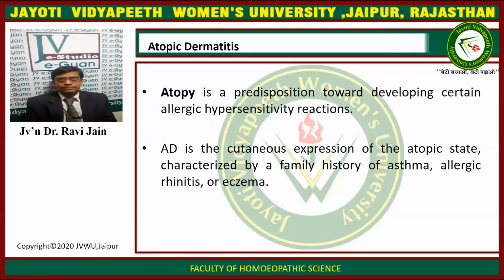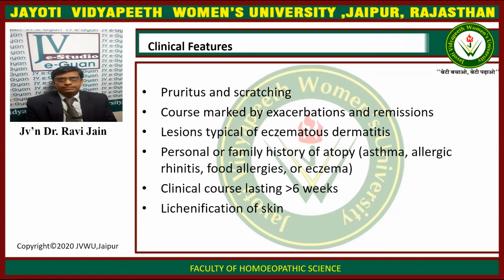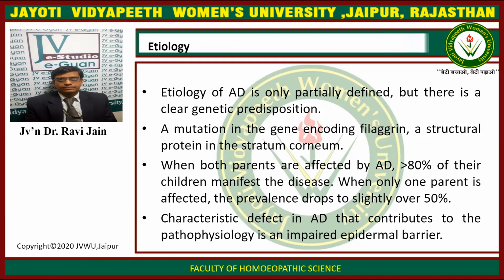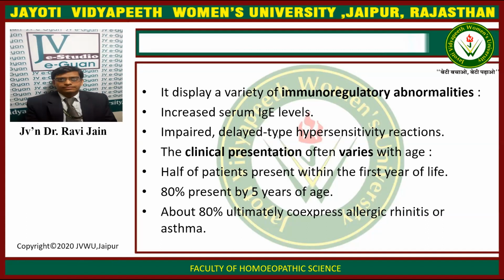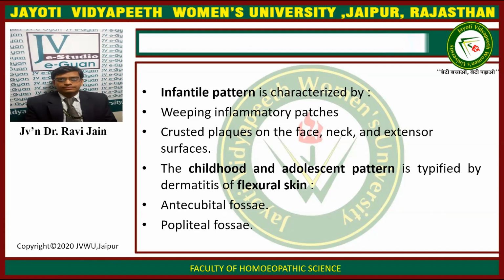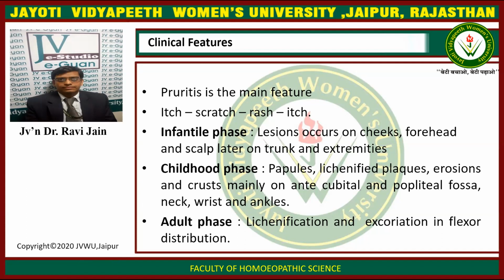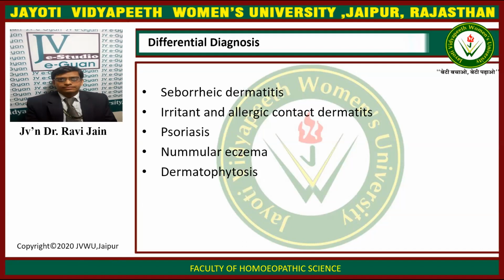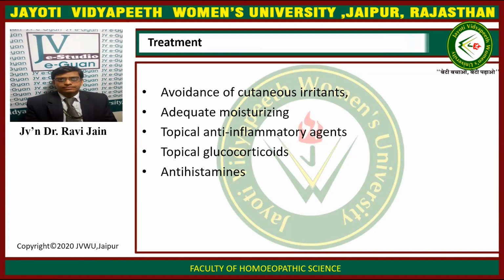JAYOTI VIDYAPEETH - Dermatitis 2 Atopic Dermatitis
TOPIC NAME - Dermatitis 2 Atopic Dermatitis